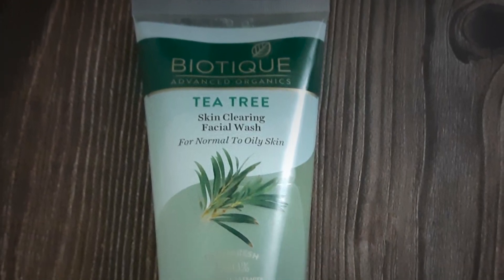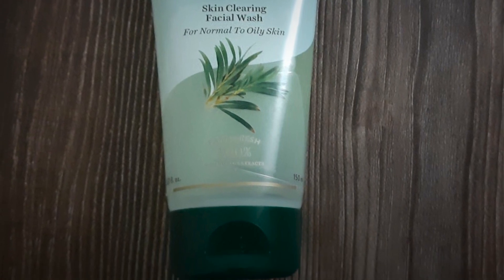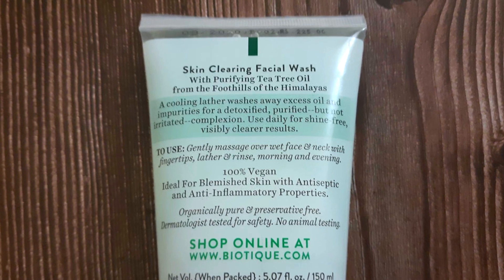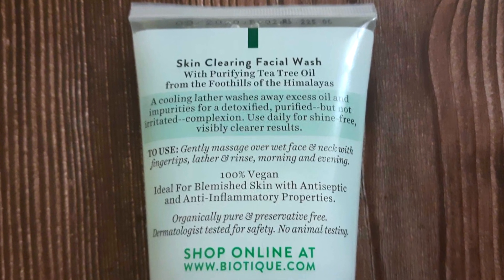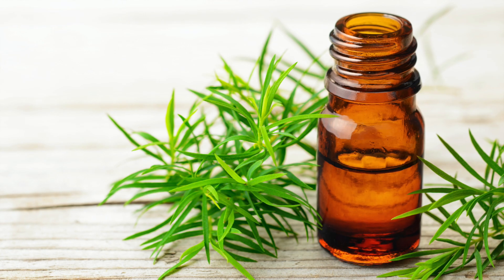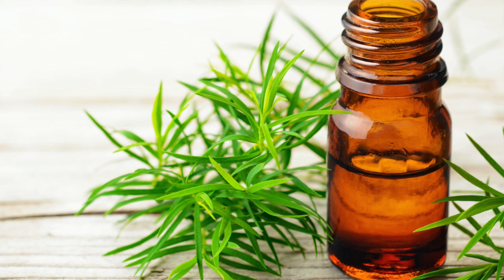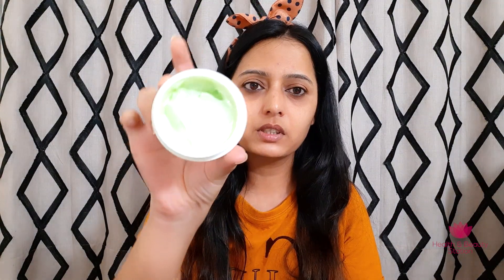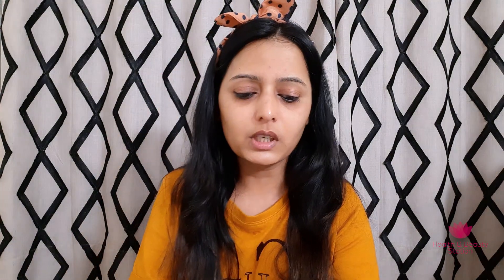Biotique Tea Tree Range Review & Demo | Normal ,Oily ,Pimple Prone, Blemished Skin | By HnBStation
Biotique Tea Tree Range Review & Demo | Normal ,Oily ,Pimple Prone, Blemished Skin | biotique products review | By HnBStation

biotique products review